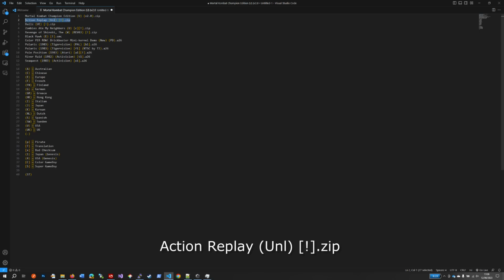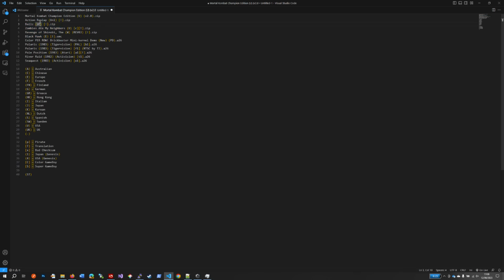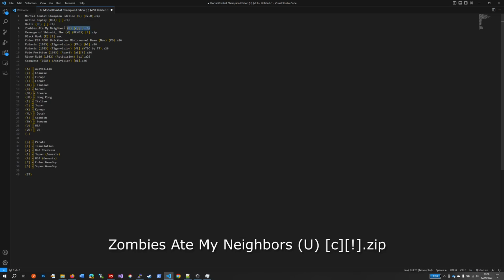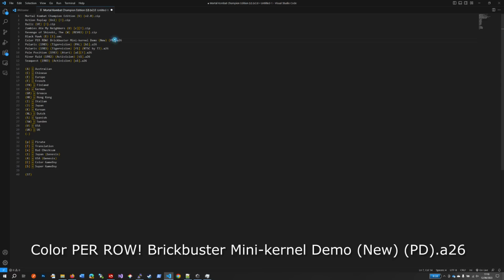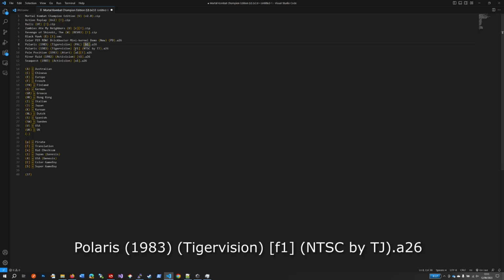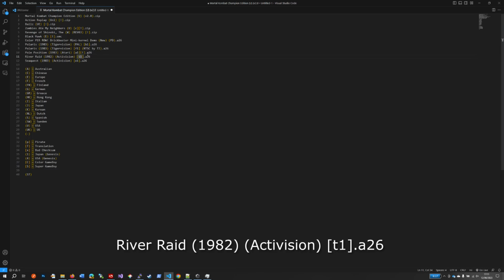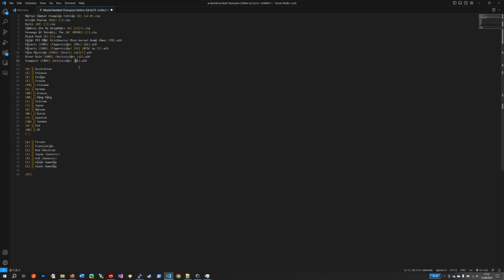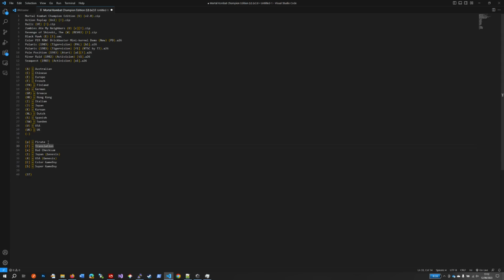Rom Codes - What do they all mean? Letters at the end of ROMs explained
Welcome to our YouTube video, where we dive into the intriguing world of ROM codes and explore their meanings. ROMs, or Read-Only Memory files, are digital copies of video games that allow players to experience classic titles on various platforms and emulators. However, ROMs often come with cryptic codes attached to their names, providing valuable information about their authenticity, modifications, and more.

In this video, we decipher the ROM codes for popular games like Mortal Kombat Champion Edition (U) (v2.0), Action Replay (Unl) [!], and Ballz (UE) [!]. By understanding these codes, you'll gain insights into the different versions, fixes, hacks, and other unique attributes associated with each ROM.

We start with the basics, exploring codes like [a], [b], [f], [h], [o], and [t]. Learn how an alternate version of a ROM is created to fix bugs or remove Game Genie codes, while bad dumps result from older games or faulty dumpers. Discover the significance of fixed ROMs, which optimize the game for copying or emulation, and hacked ROMs that introduce modifications or cheats.

We'll also unravel the mysteries behind overdumped ROMs, pirate copies, trained sections, translations, and unlicensed games denoted by various codes and acronyms. Explore the importance of a verified good dump indicated by [!], ensuring error-free gameplay.

Throughout the video, we provide clear explanations and examples, making it accessible for both seasoned gamers and newcomers to the ROM world. By the end, you'll have a deeper understanding of ROM codes and how they enhance your gaming experience.

Whether you're curious about the inner workings of video game files or simply want to expand your knowledge of retro gaming, join us on this journey of decoding ROM codes. Let's unlock the secrets behind your favorite games!